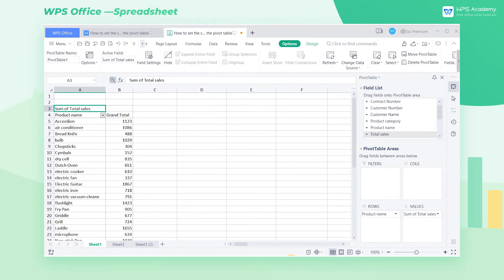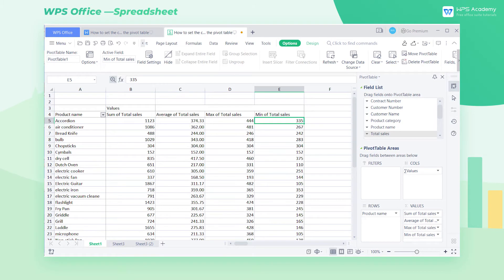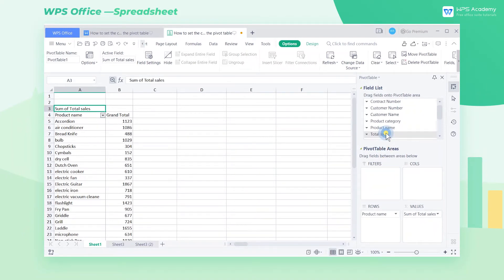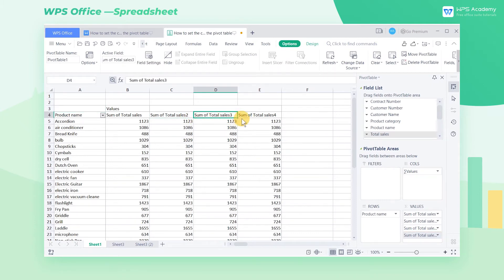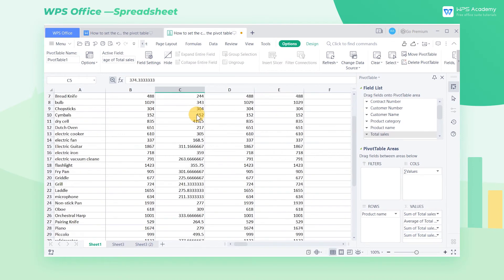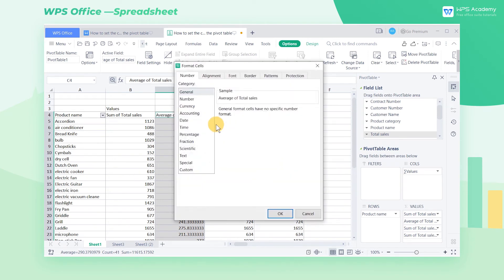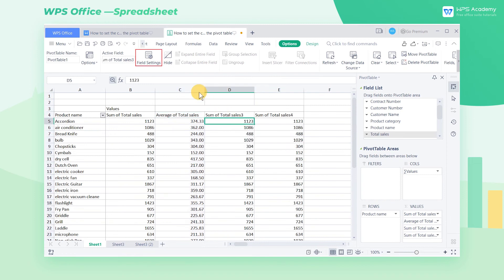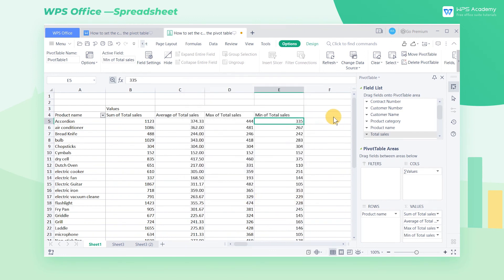[WPS Academy] 1.6.4 Excel:How to set the calculated field of the pivot table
Hi, glad to see you here. Today we'll learn 'How to set the calculated field of the pivot table ' in WPS Spreadsheet. Follow our Youtube channel, level up your office skills! WPS Office is a free all-in-one office suite which include Writer(Word), Spreadsheet(Excel), Presentation(PPT) and PDF. Tutorials are provided by WPS Academy, WPS Academy is aim at providing both beginning and advanced office tutorial.